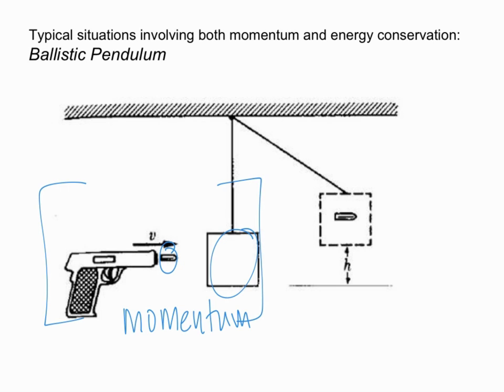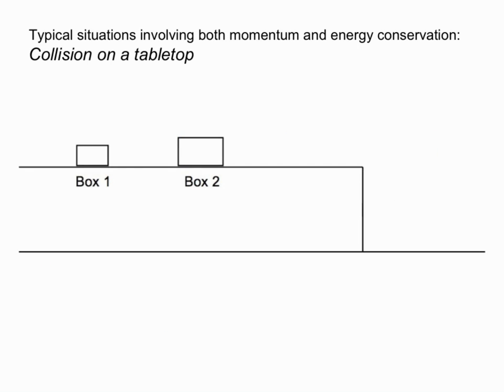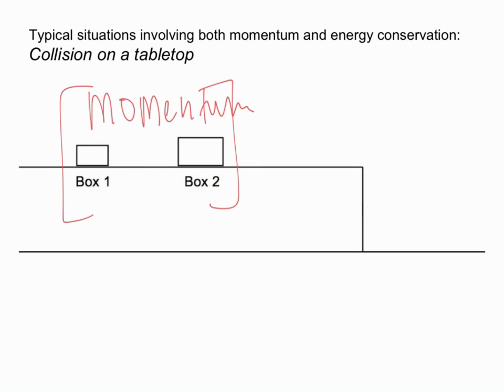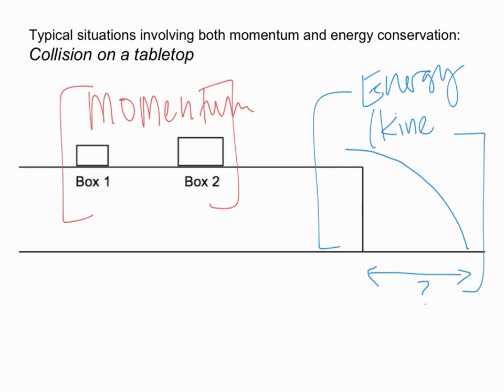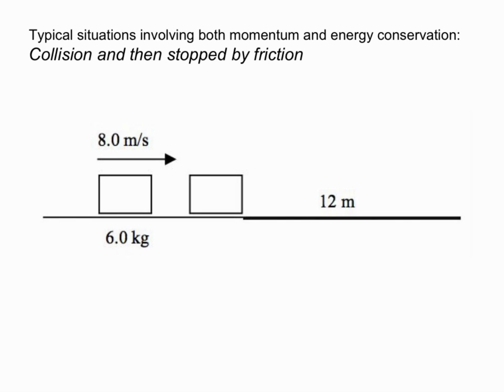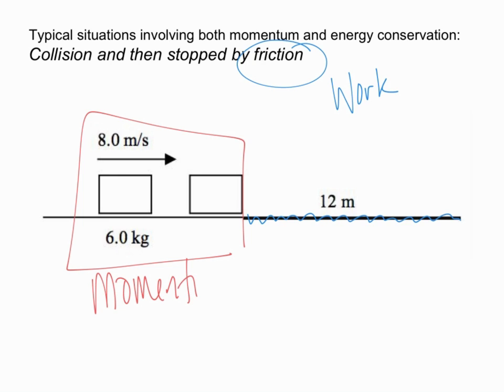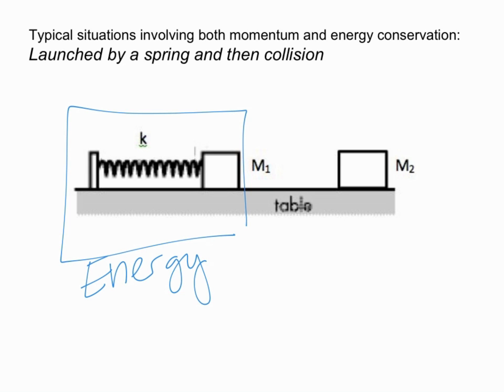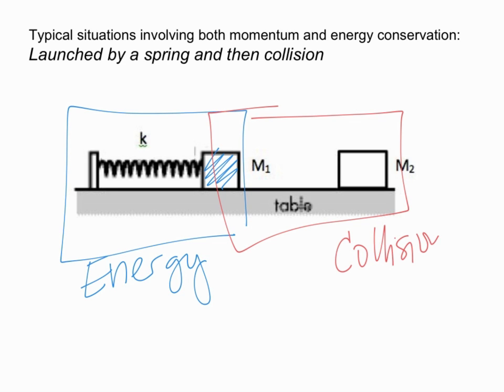Choosing between momentum and energy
A look at how both momentum and energy can be used to analyze a collision.